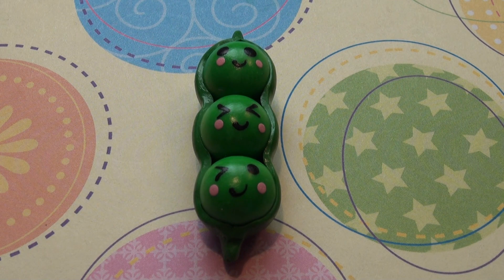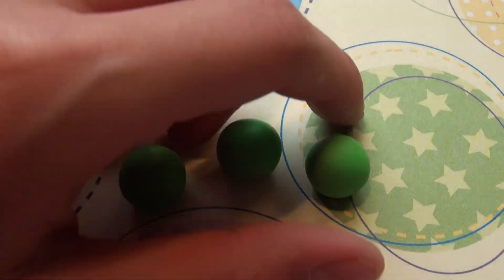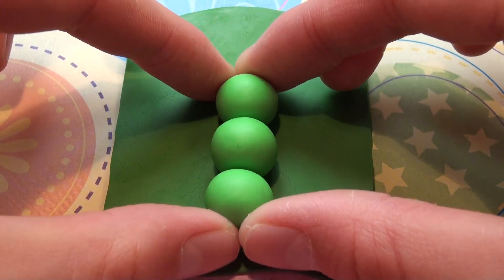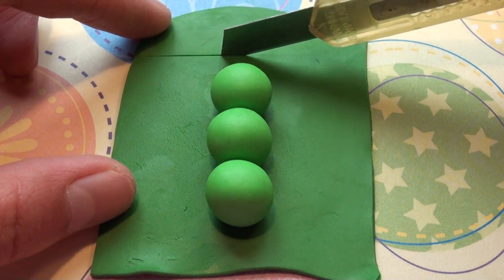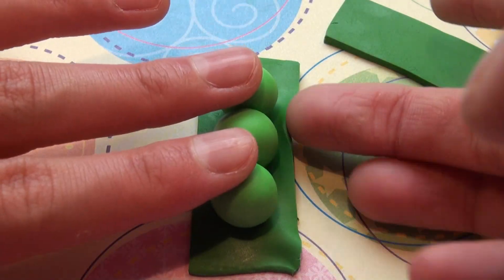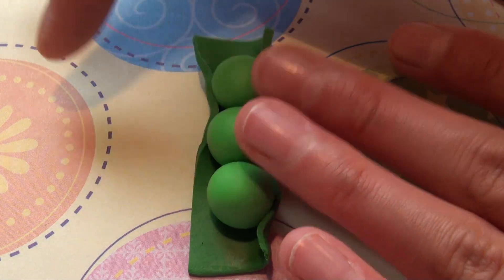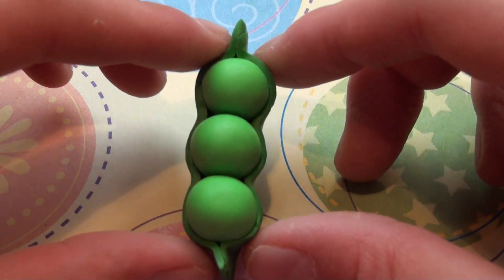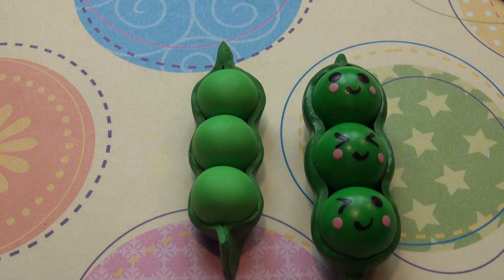Peas in a Pod Polymer Clay Charm Tutorial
Here's how to make a pod of peas out of polymer clay. Enjoy!